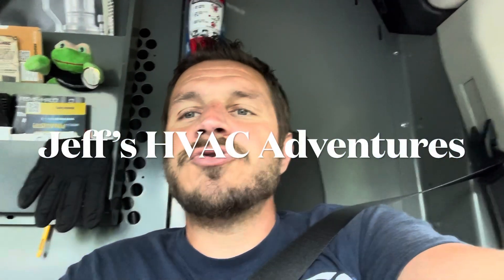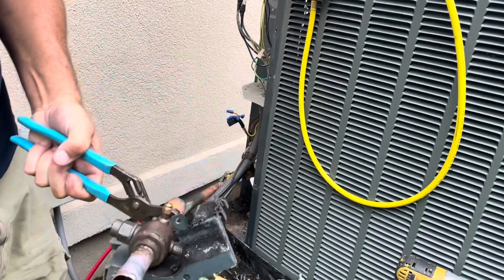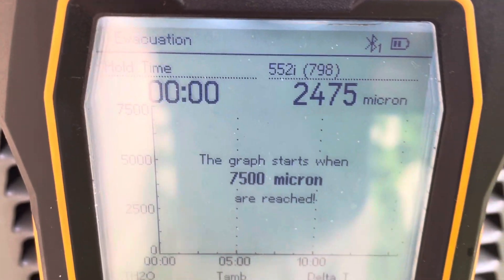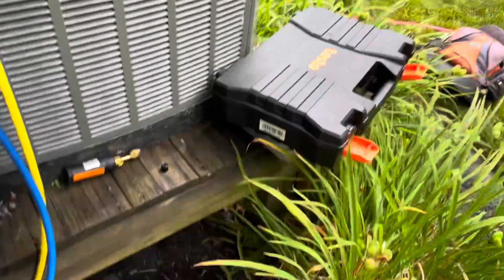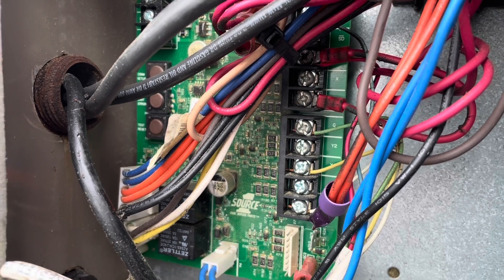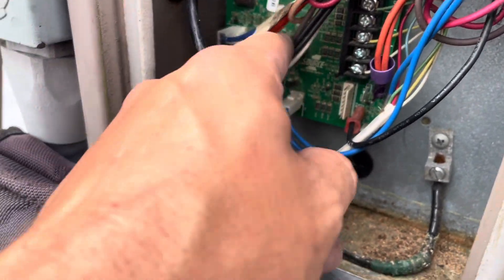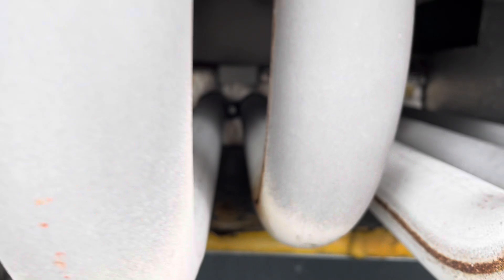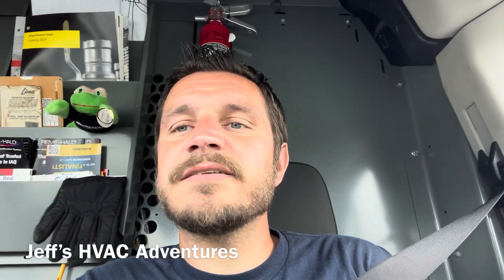2 HVAC Calls! Service Valve Replacement, And MULTIPLE Failures On An RTU!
In this video I replace a leaky Service valve on a Trane Heat Pump and then Diagnose Multiple Defective parts on a York RTU.